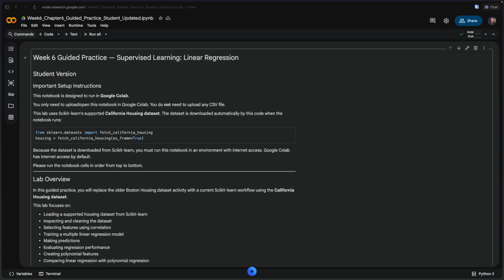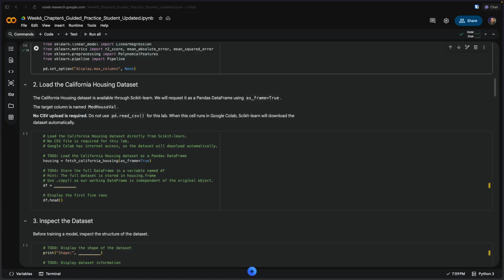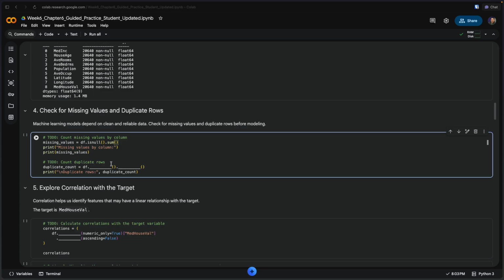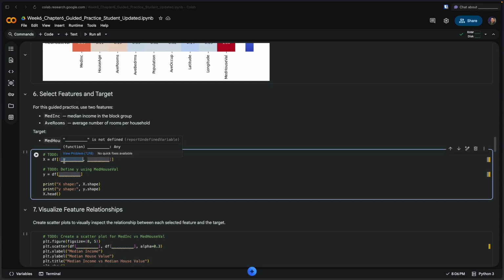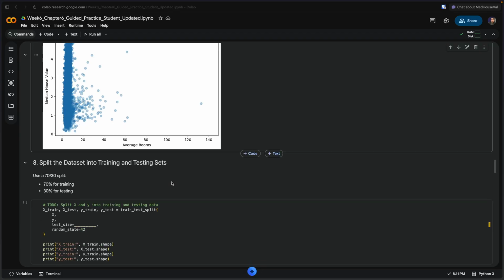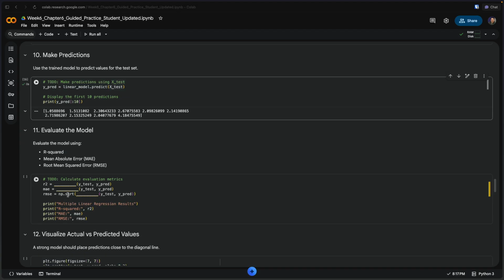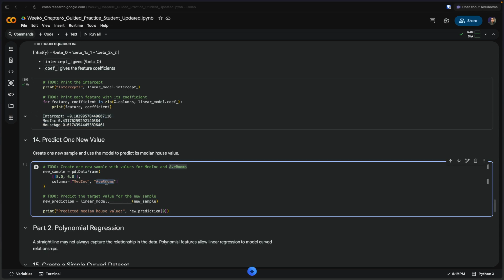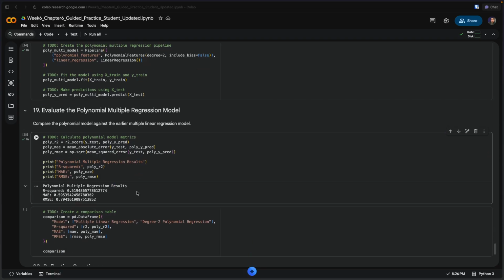Chapter 6 Guided Practice Assignment Video Lab